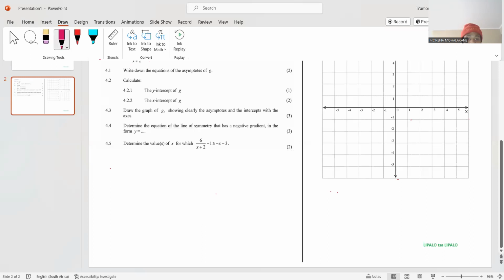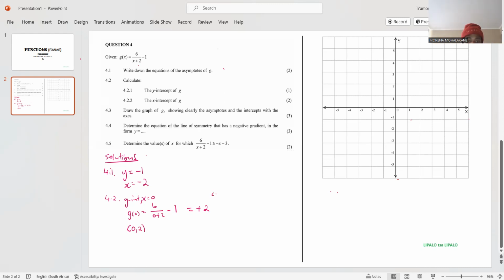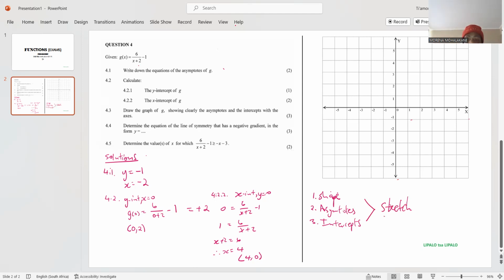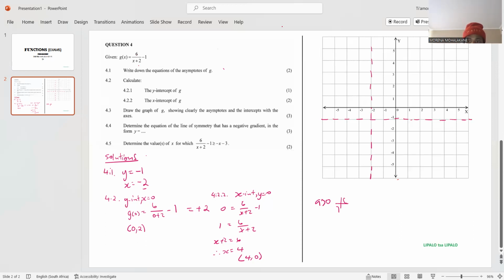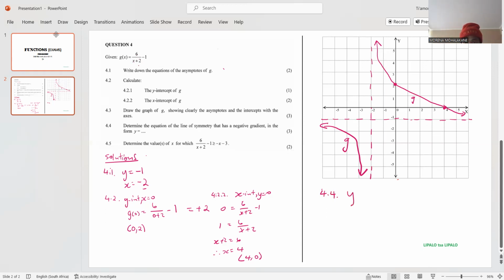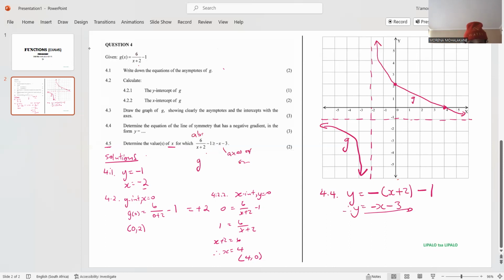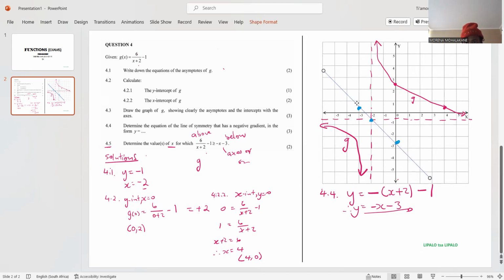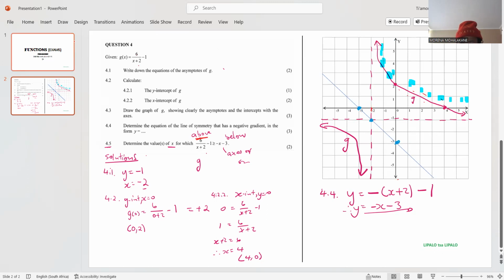FUNCTIONS MATRIC DBE P1 SUPP 2015(Q4)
SOLUTIONS OF QUESTION 4 DBE FEB/MAR P1 2015